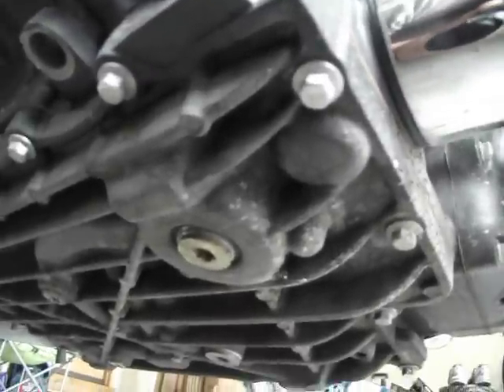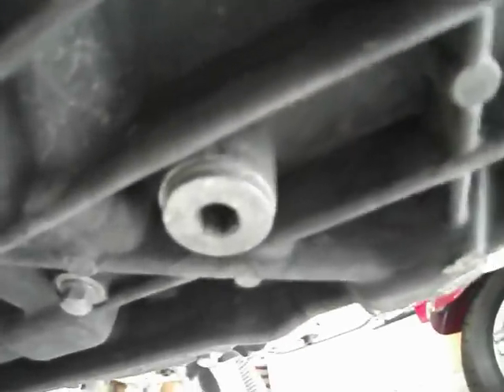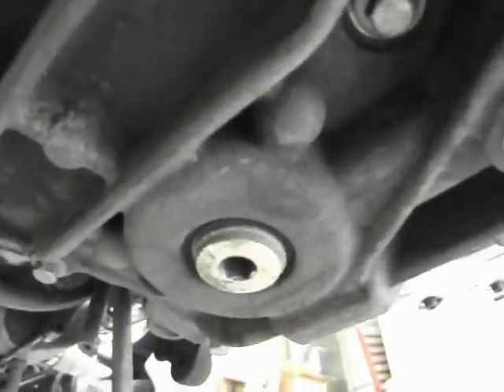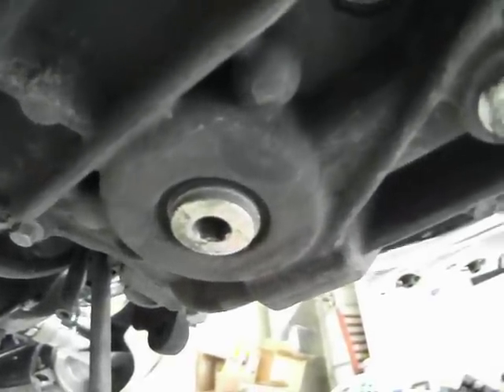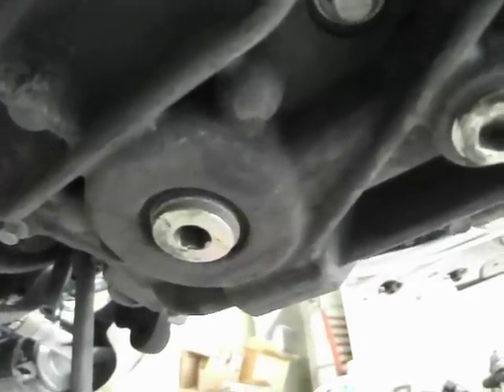OIl Change on a Triumph Rocket III Part 2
Oil Change on a Rocket III oil plug location